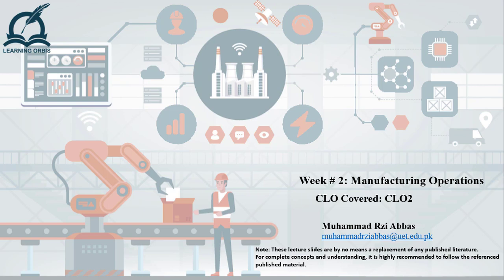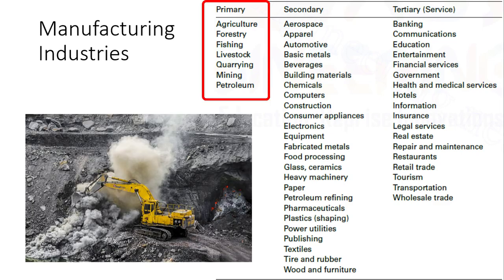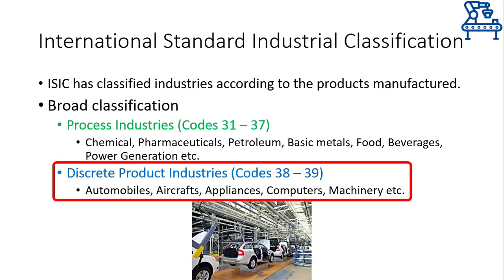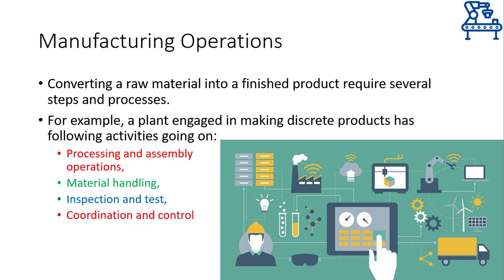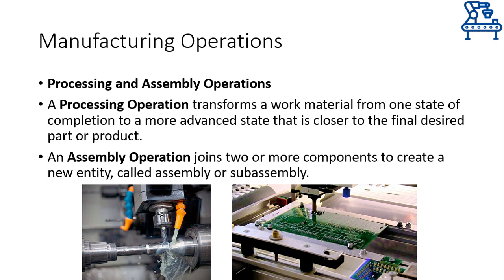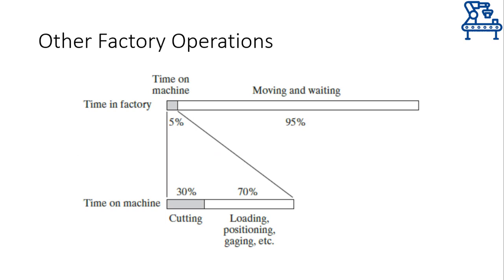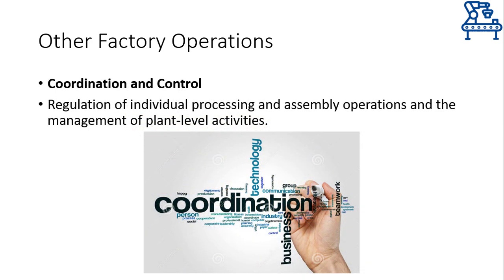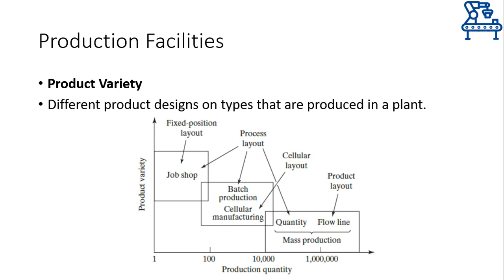Manufacturing Operations | Industrial Automation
This video talks about various Manufacturing Operations that are performed in an industrial environment. General discussion on broader terms like Continuous Production, Batch Production, Production Lines, Assembly Lines etc. is presented. All these topics will be further explored in upcoming lectures.